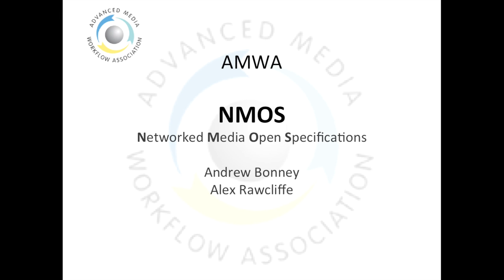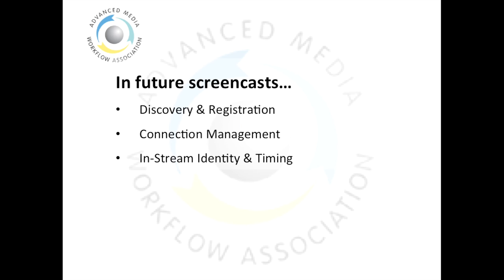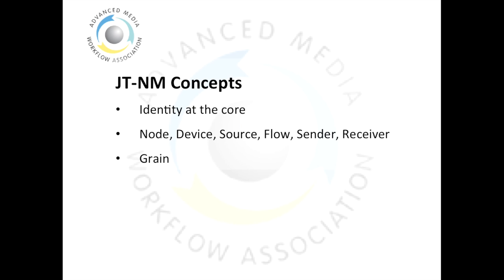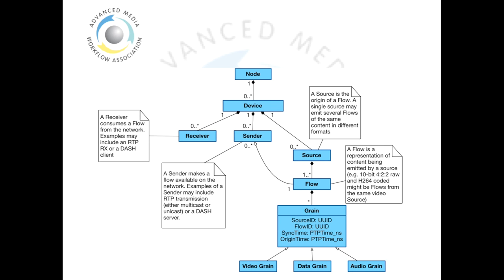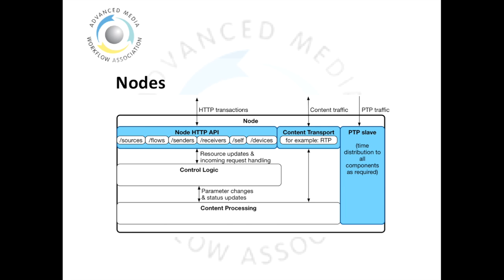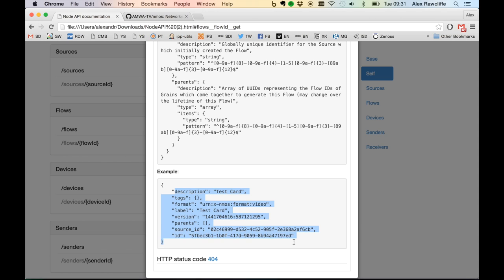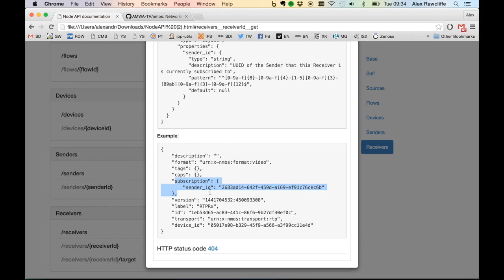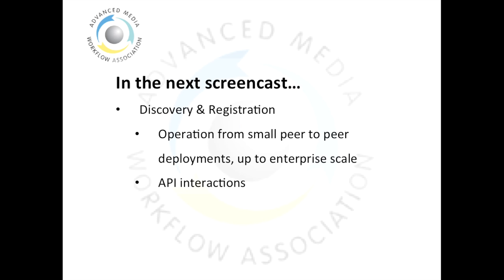1. Introduction to Networked Media Open Specifications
NMOS is a family name for specifications produced by the Advanced Media Workflow Association related to networked media for professional applications.  Andrew Bonney and Alex Rawcliffe introduce the current specifications in progress, their data model and key concepts.